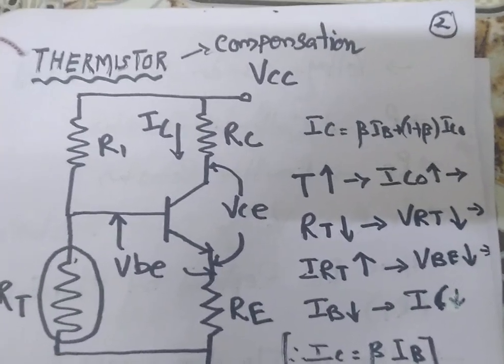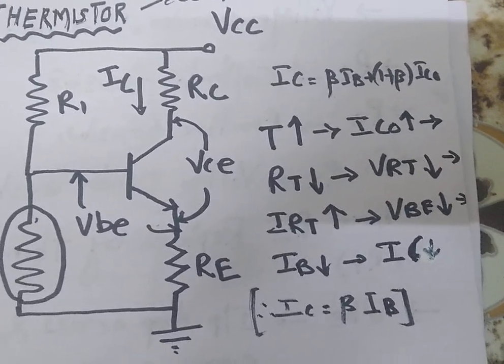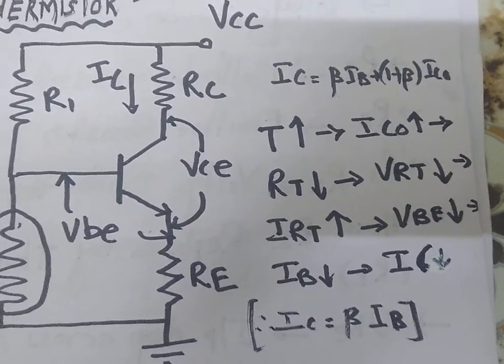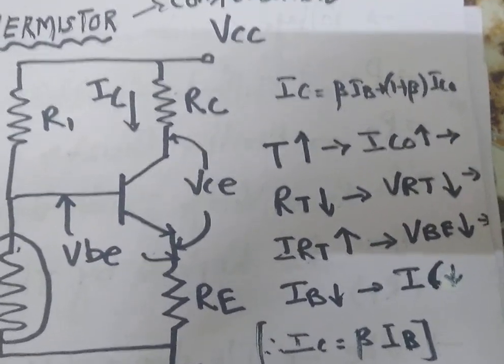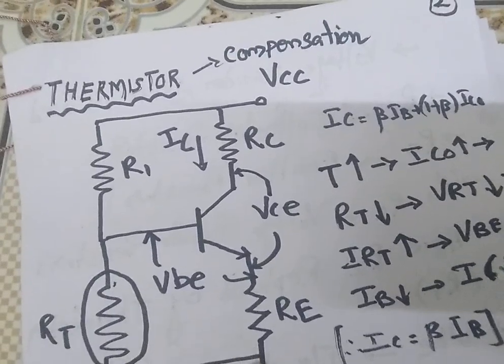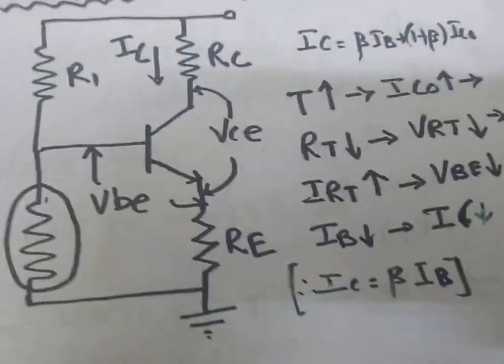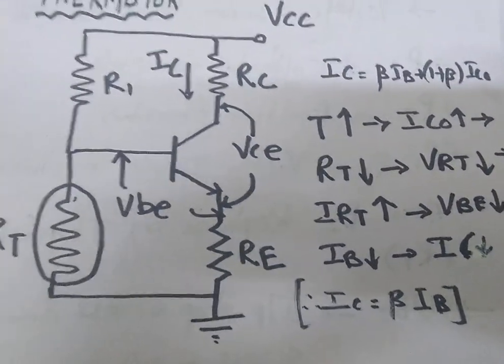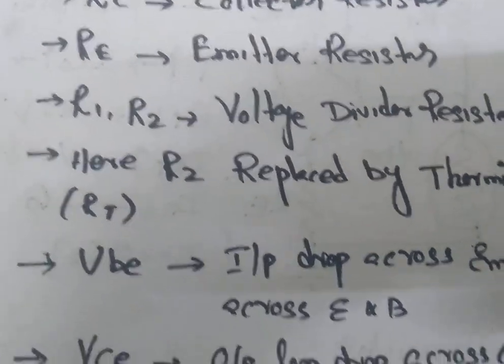Thermistor tip & tricks